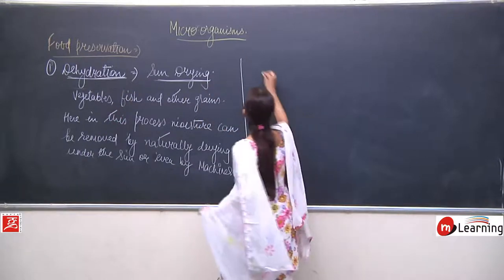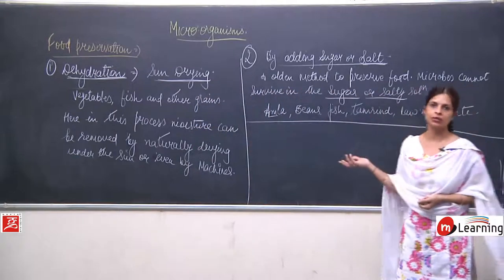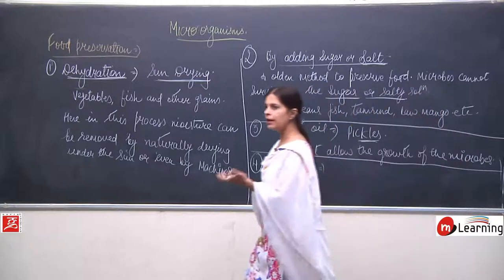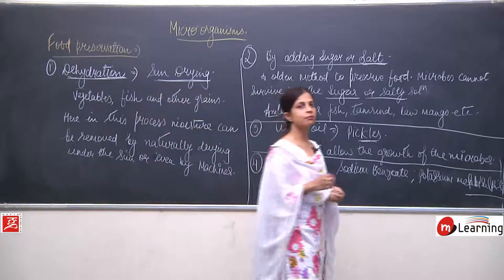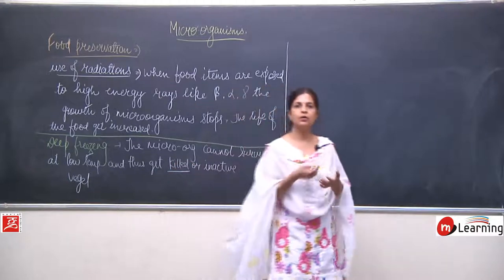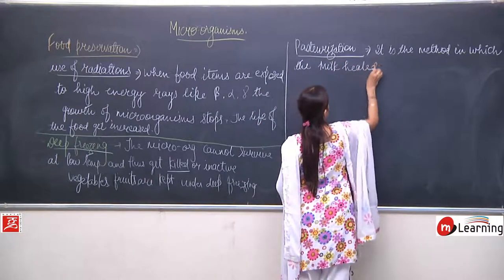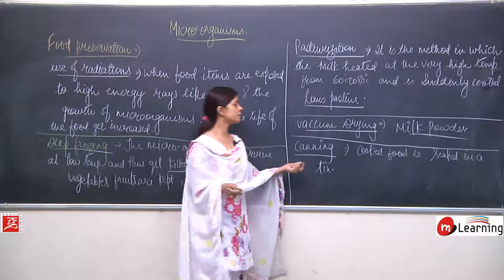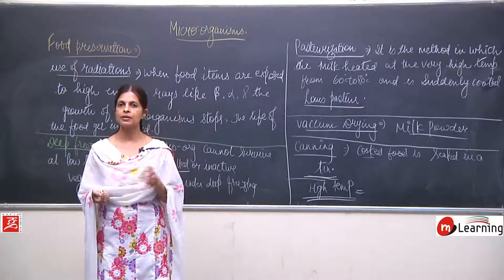Microorganisms: Friends and Foe - Class 8th Science - 16/20